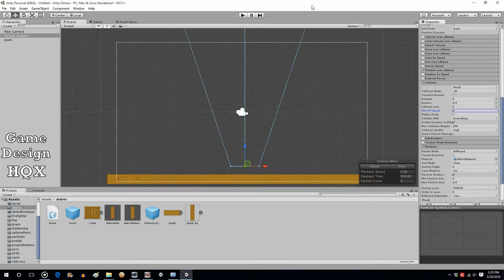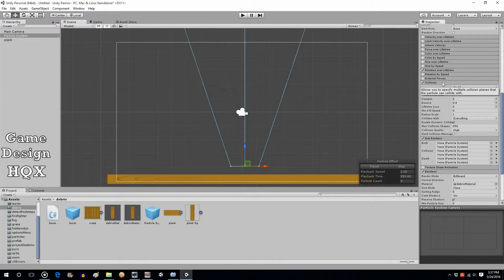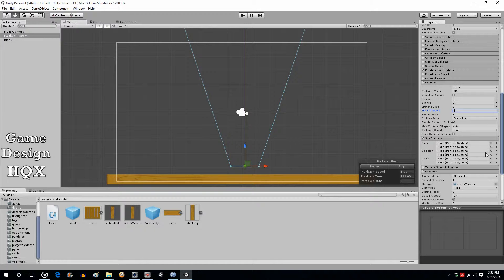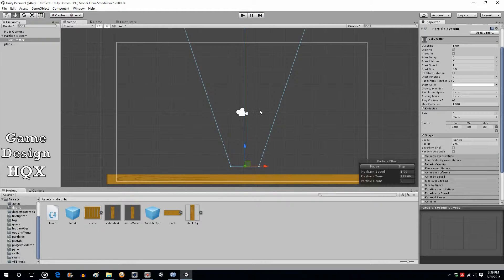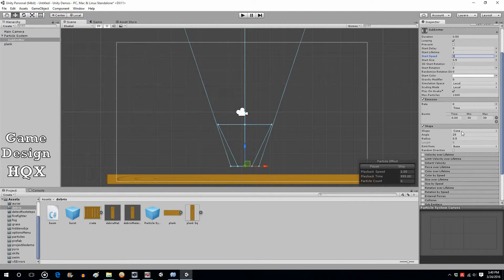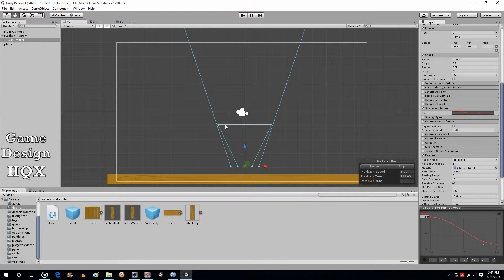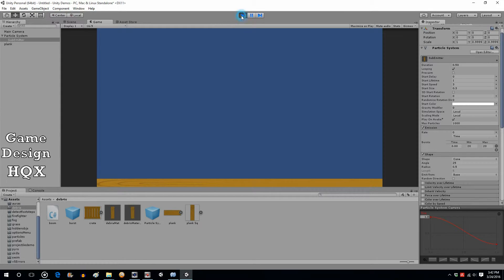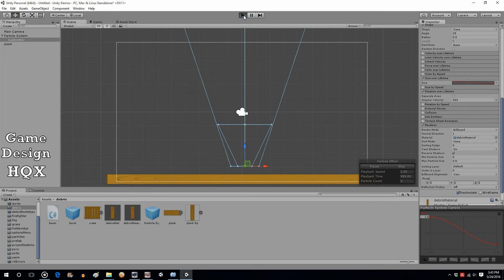Unity 5 - Debris with Physics - Intermediate Particle System Tutorial - Part 2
Sub Emitters